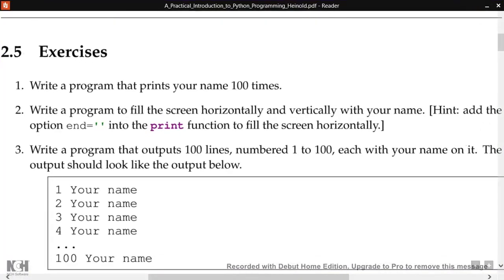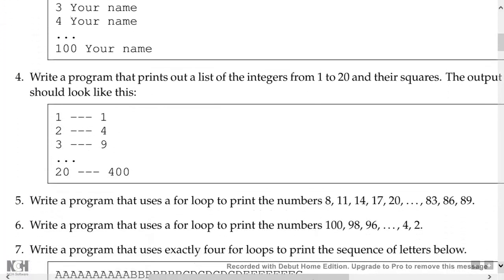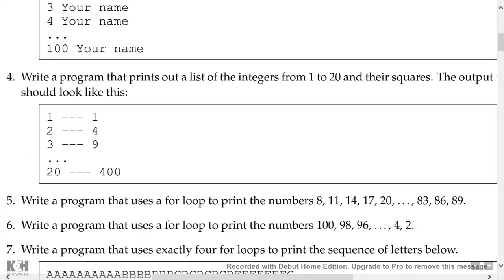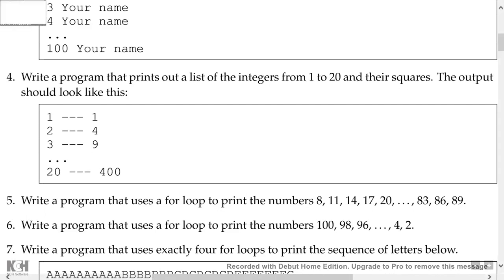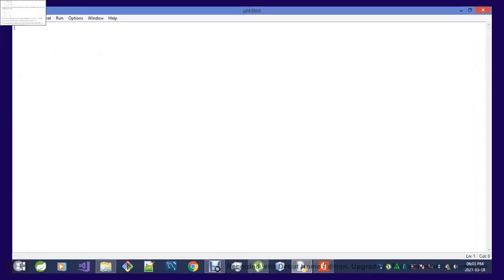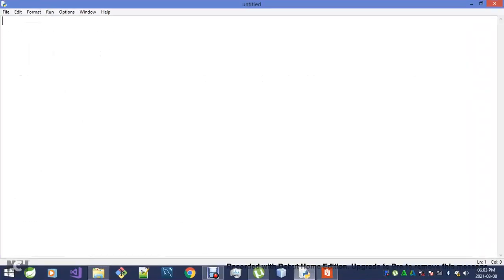A Practical Introduction To Python Programming - Exercise 2 5 4a